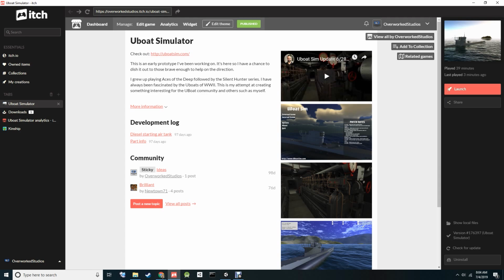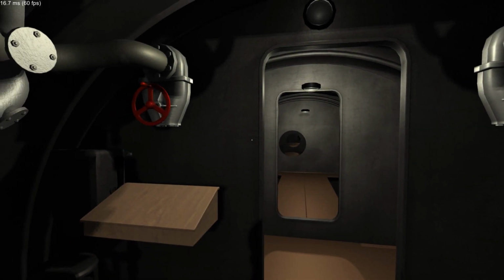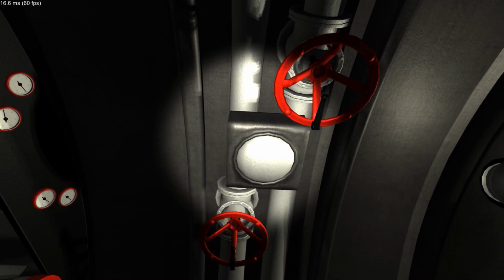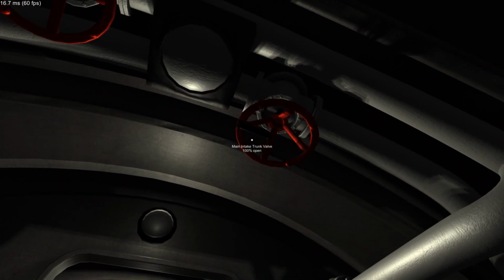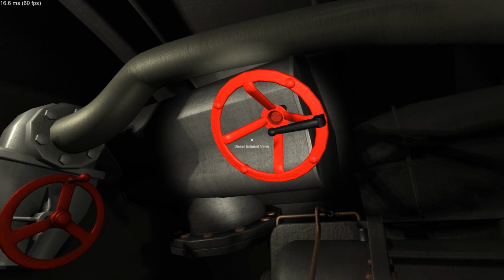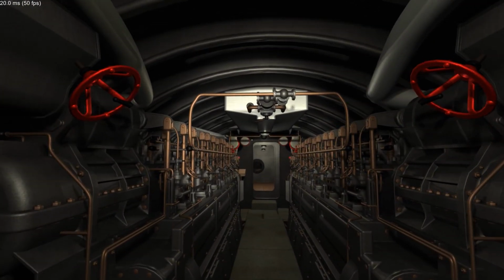Uboat Sim update 7/4/2019